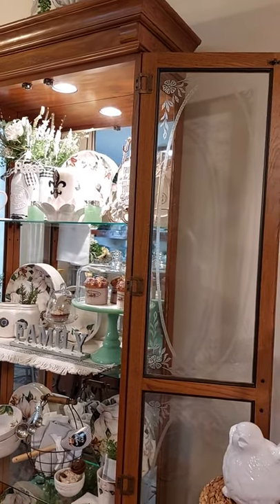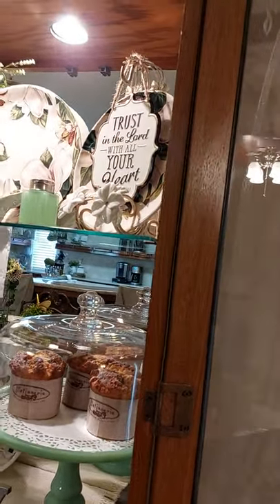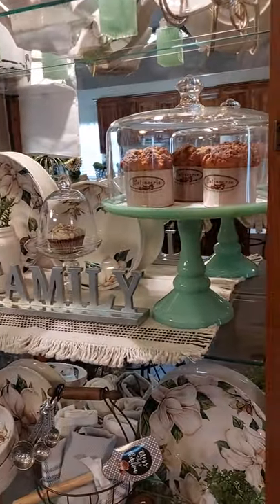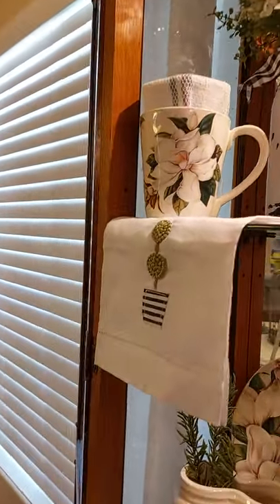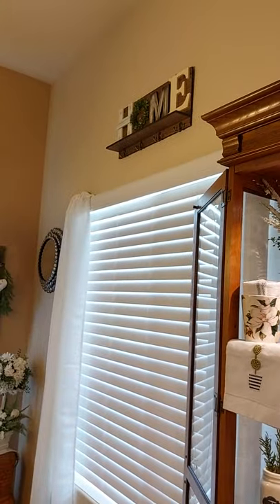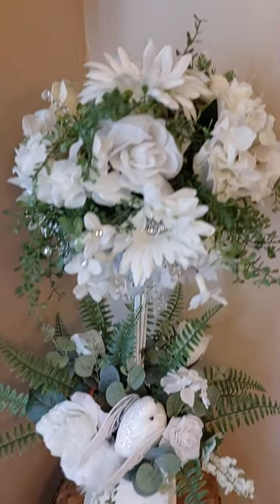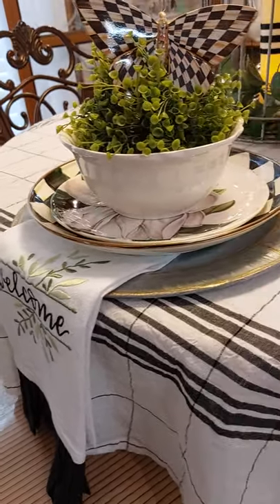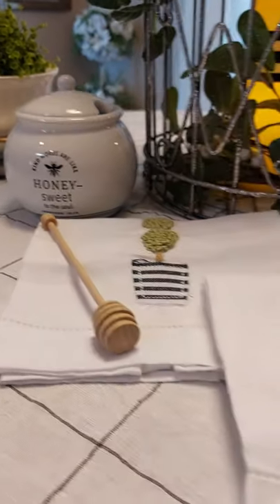How to decorate a Breakfast nook